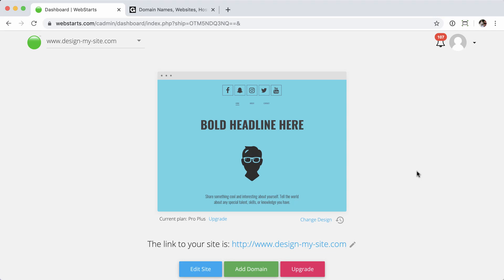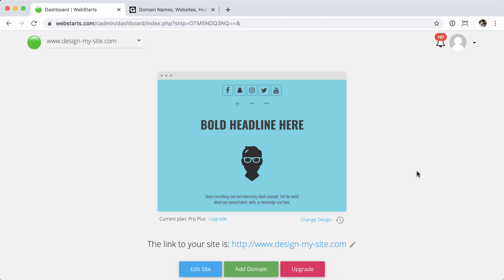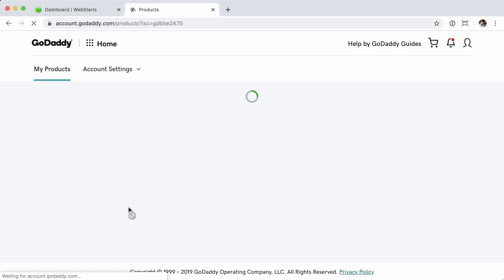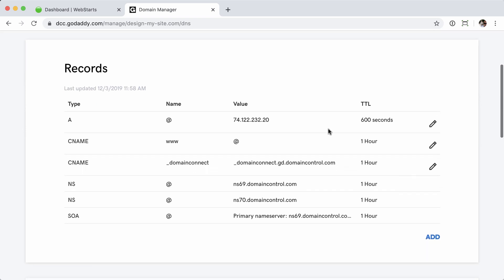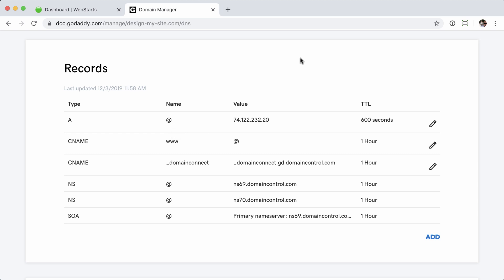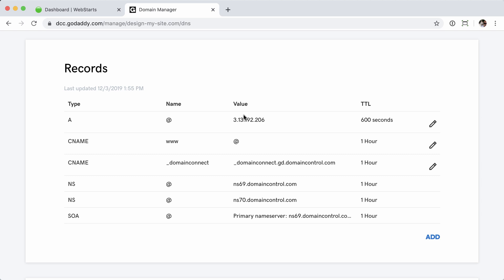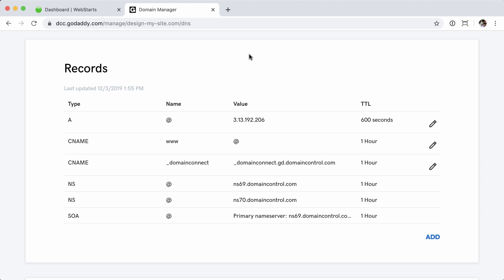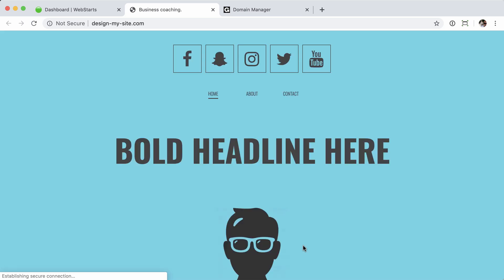How To Edit DNS A Records In GoDaddy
In this video we go over how to edit the DNS A records for your GoDaddy domain name so it points to your WebStarts

💬 Be sure to leave questions and comments below.